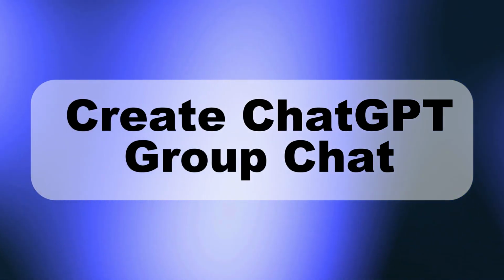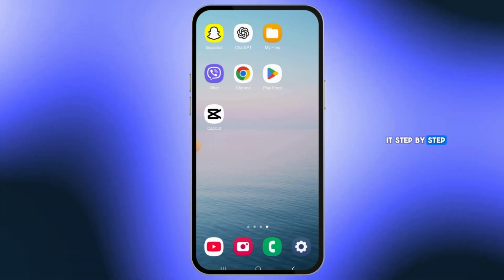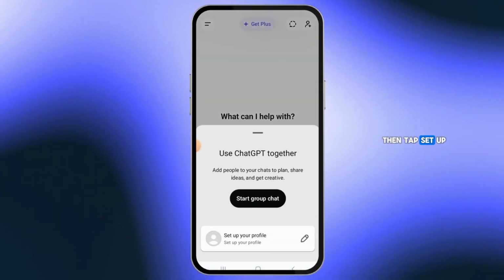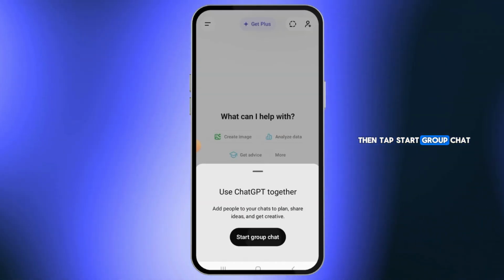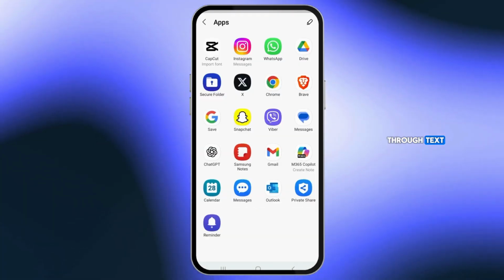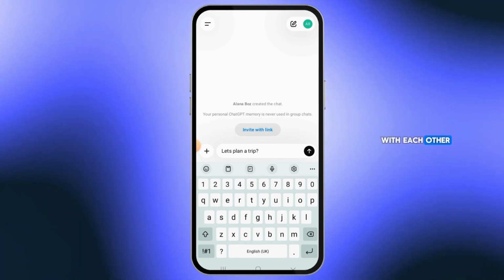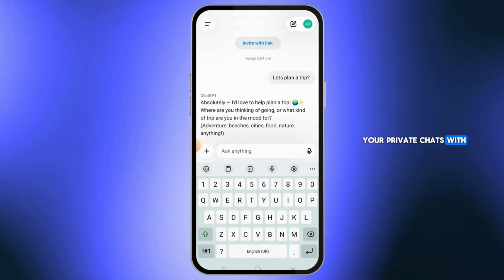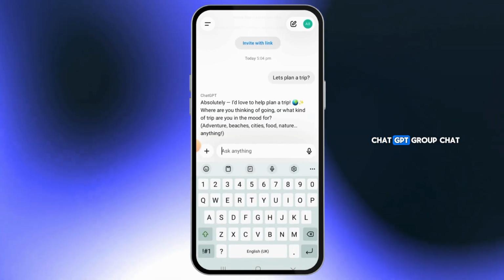How to Create a ChatGPT Group Chat (New Feature)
Want to try the new ChatGPT feature that lets you chat with friends and the AI together?
In this quick tutorial, you’ll learn exactly how to create a ChatGPT group chat—so you can collaborate, brainstorm, or have fun with multiple people in one conversation.

You’ll discover how to start a new group chat from the ChatGPT app or website, how to turn an existing conversation into a group chat, and how to share the invite link so others can join. We’ll also cover how group settings work, how to manage participants, and what to do if the group chat option doesn’t appear on your account.

Chapters
0:00 Introduction
0:17 How to create a ChatGPT group chat (new feature)